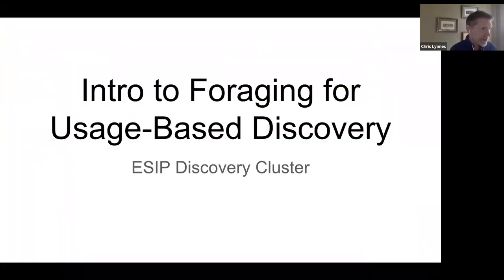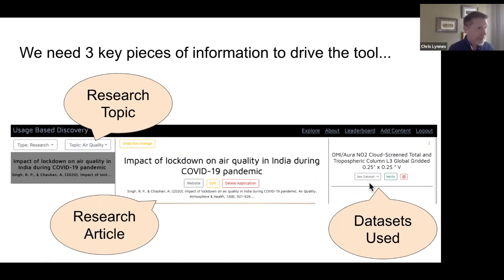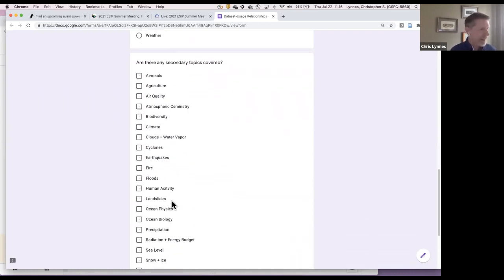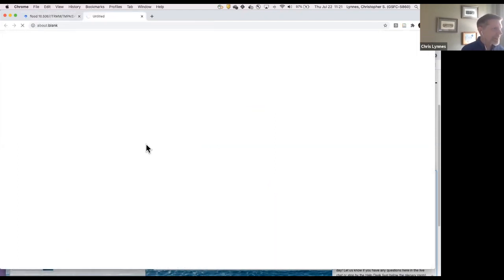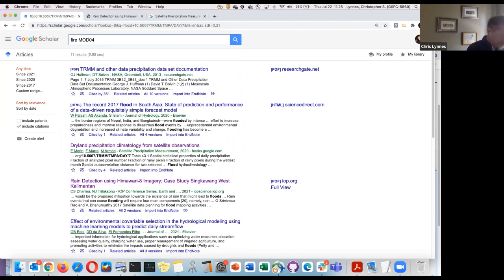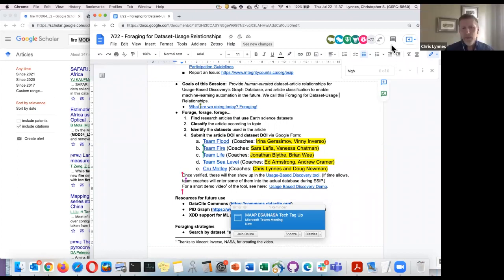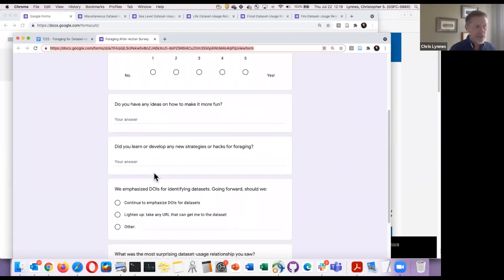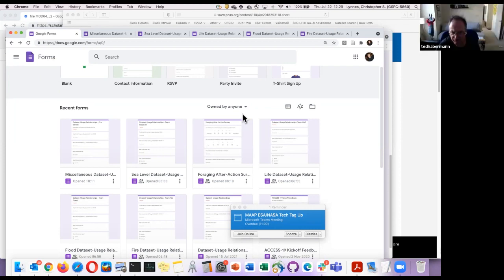Foraging for Dataset-Usage Relationships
Recording of session held at ESIP Summer Meeting held virtually in July 2021.